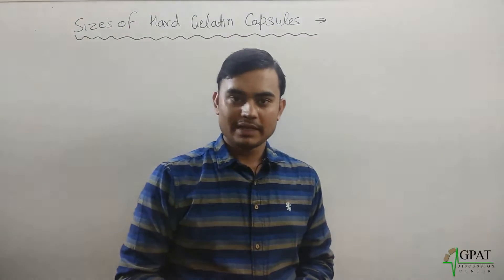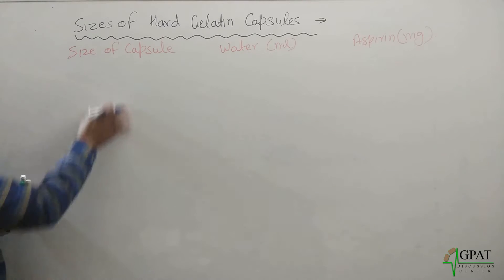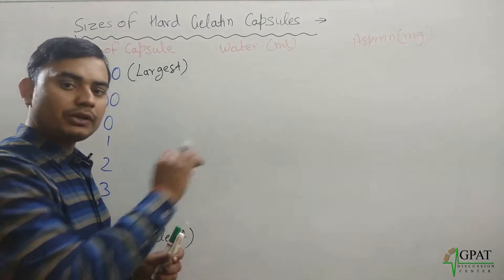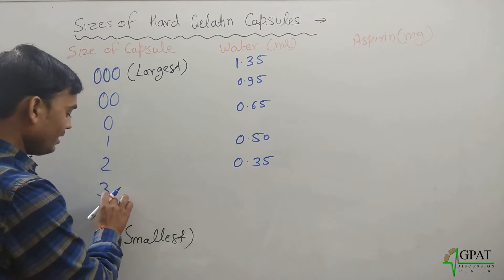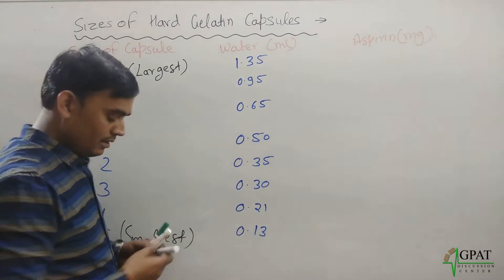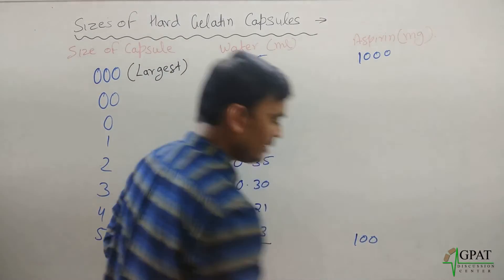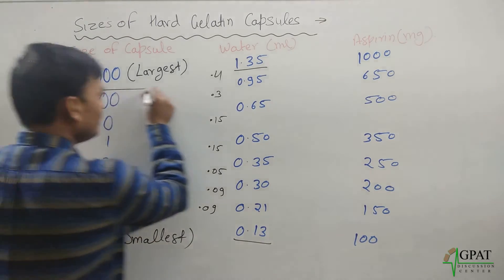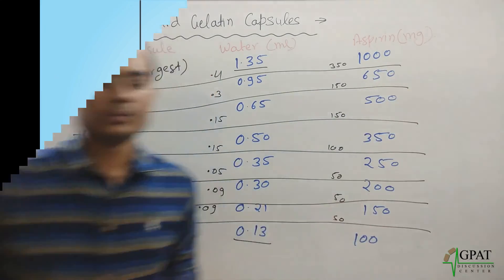SIZE OF HARD GELATIN CAPSULE | PHARMACEUTICS | GPAT-2020 | PHARMACIST | NIPER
💊 𝙂𝘿𝘾 (𝙂𝙋𝘼𝙏 𝘿𝙄𝙎𝘾𝙐𝙎𝙎𝙄𝙊𝙉 𝘾𝙀𝙉𝙏𝙀𝙍) 𝙎𝙊𝘾𝙄𝘼𝙇 𝙈𝙀𝘿𝙄𝘼 -